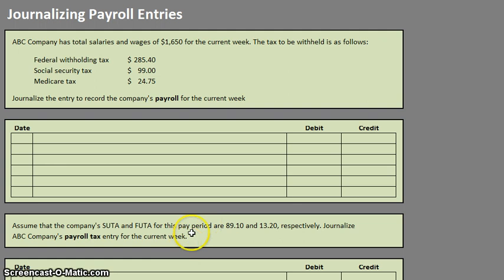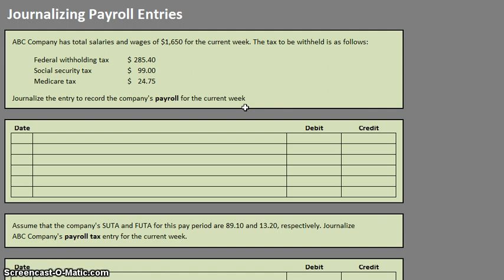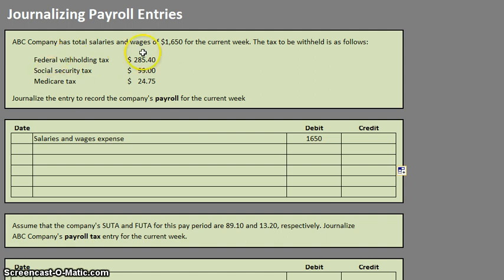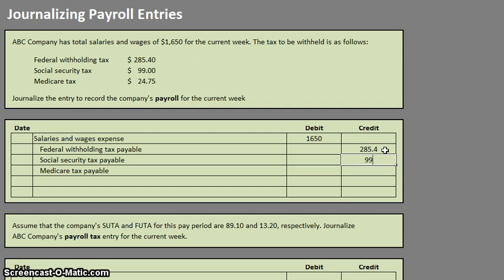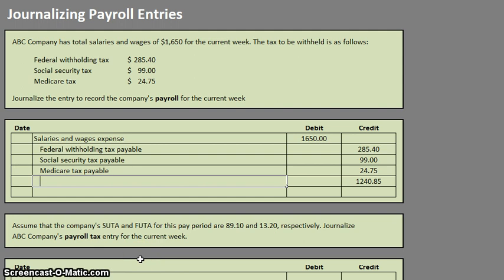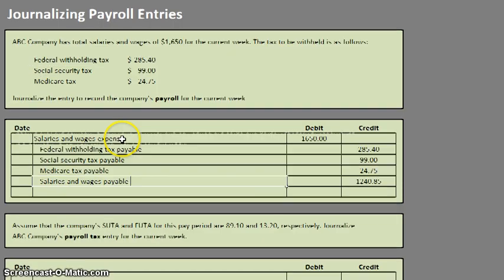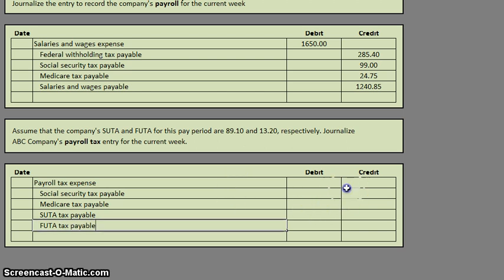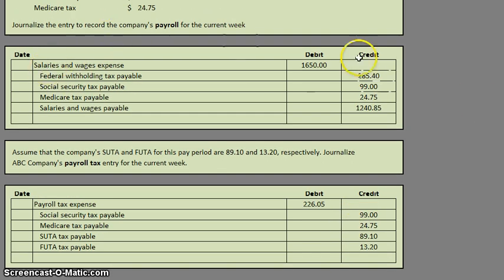Journalizing Payroll Entries